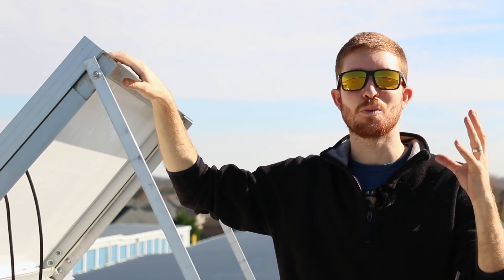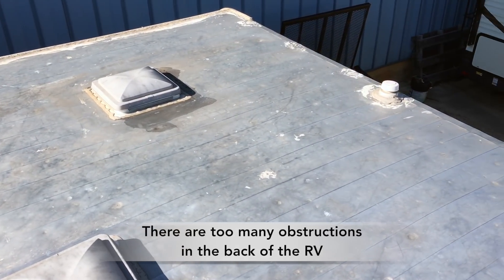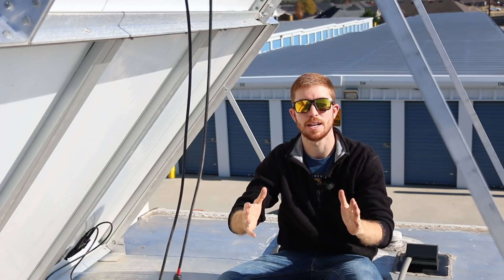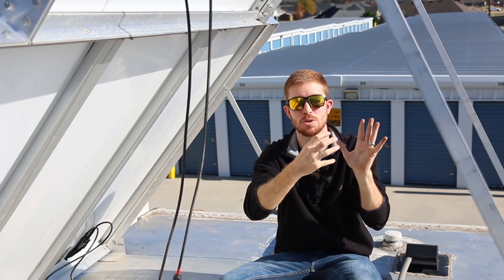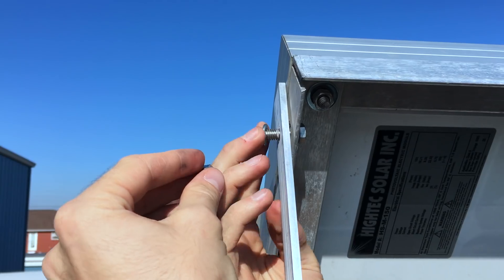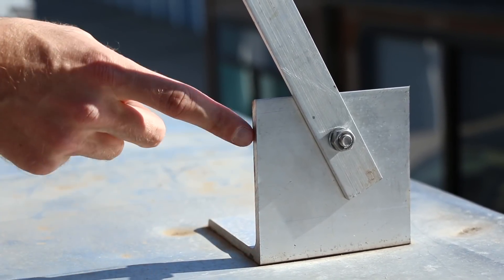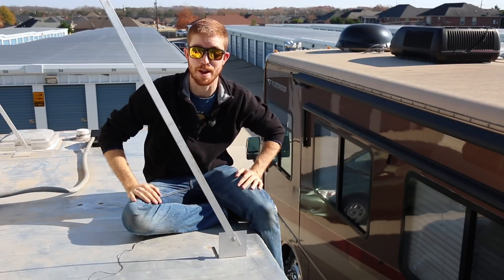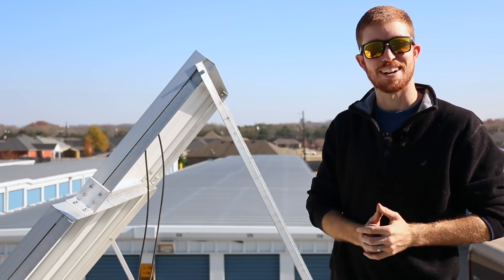RV Solar Panels | VHB Tape Mounting + Wiring + Installation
Today, I share what solar panels I chose, how I wired them together, as well as walk you through everything I did when installing them, mount them with 3M VHB tape, and prepping them before they got wired to our solar combiner box using MC4 connectors.

Products we use + love!

VHB Tape

WE’RE SOCIAL!